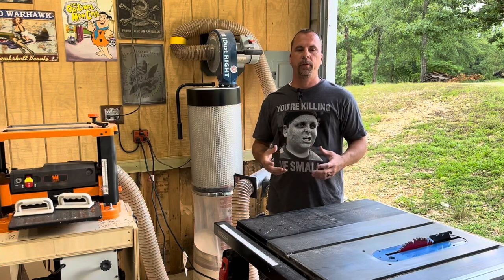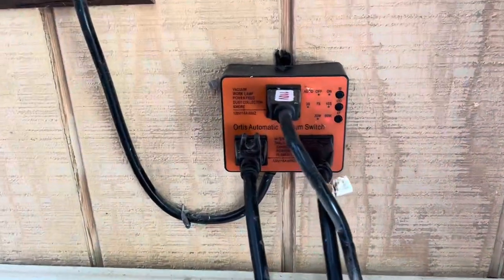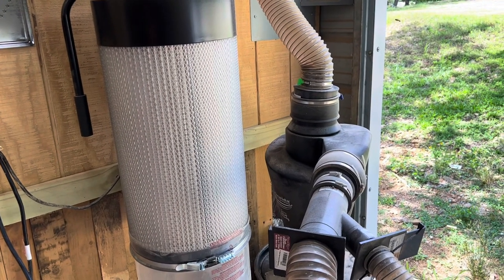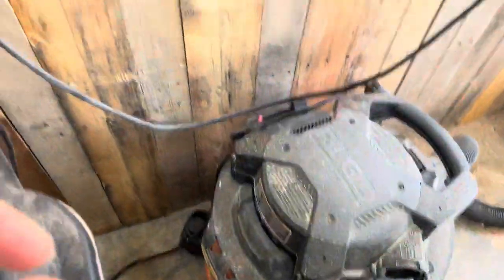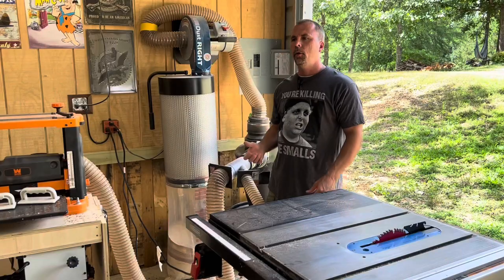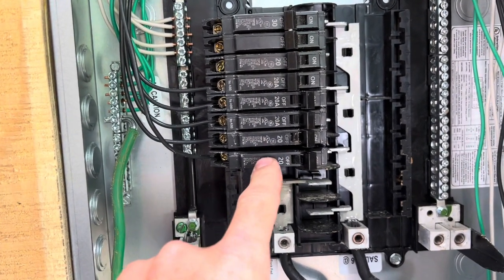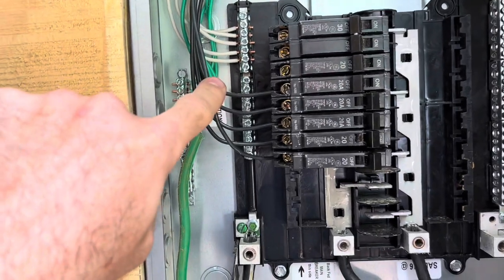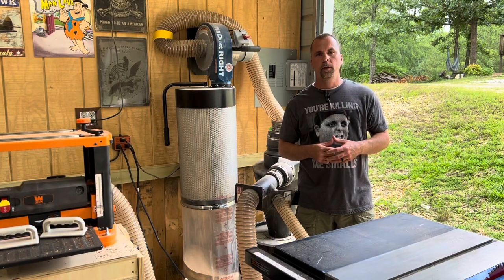Power Tool + Dust Collector Is Tripping My Breaker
Is your dust collector and table saw tripping your breaker? In this video I will try to help with the common issue of a table saw or some other big power tool tripping a breaker when both are running at the same time.  This seems to be a common issue when a 15 amp breaker is installed.  Please hire a licensed electrician if you do not feel comfortable messing with electricity.  I will also explain ways on how to fix this problem.

Automatic vacuum switch

12/2 Romex wire

Voltage tester

Rigid shop VAC

Dust collector attachments